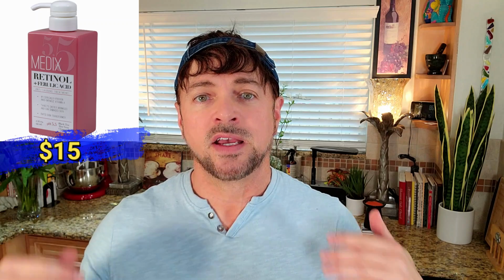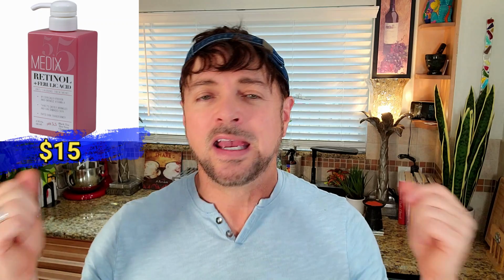Anti Aging HAND Products That Really Work! | Skin Care For Hands | Chris Gibson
Want to have much younger looking hands? Well there are certain ingredients that can wrk wonders for hands of any age. Here are the top anti agin hand produtcs that really work for thinning, crepey, and darkened skin.

Medix 5.5 Retinol & Ferulic Acid Treatment

✔️Get your FREE skin type ID here: You can get the entire course plus your own personal Skin Type ID